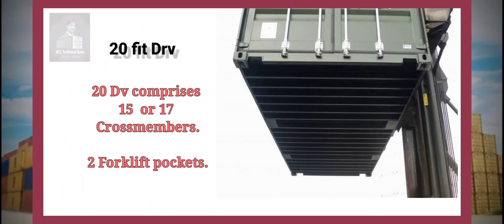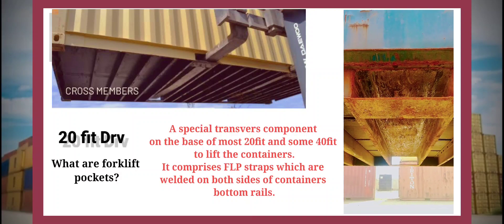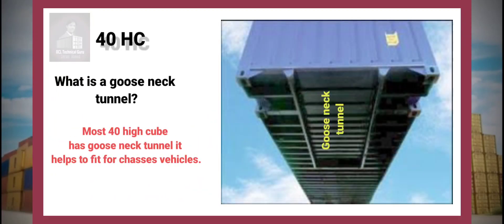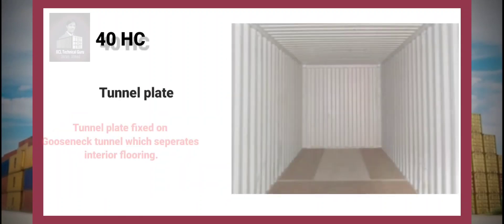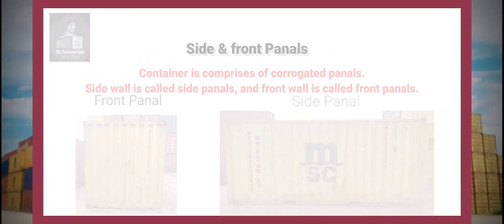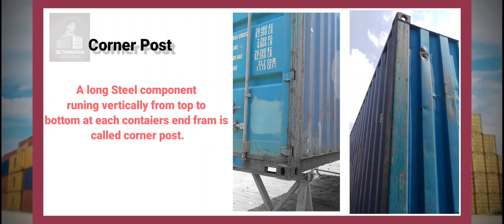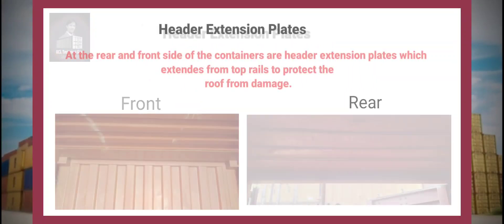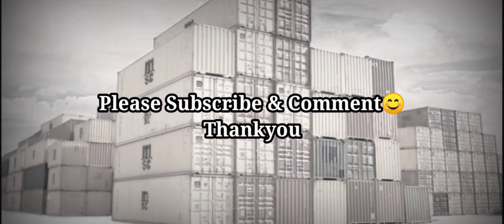Shipping Container understructure & side body/Panals.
In this video we are going to learn about Shipping Container Understructure and side  body/Panals.

Info has been gathered from trusted source.

It has been made for knowledge & education purpose for shipping industry, container industry individuals & employs.